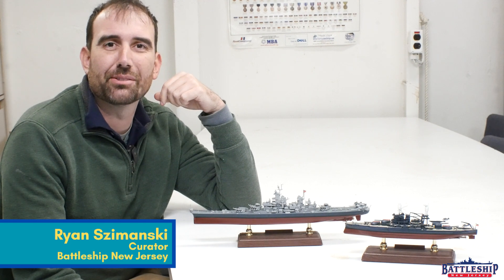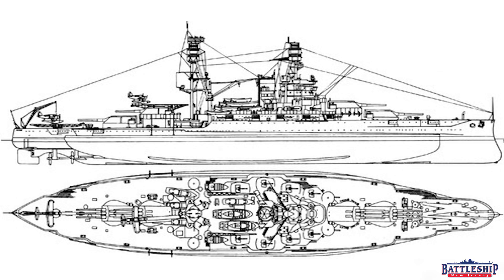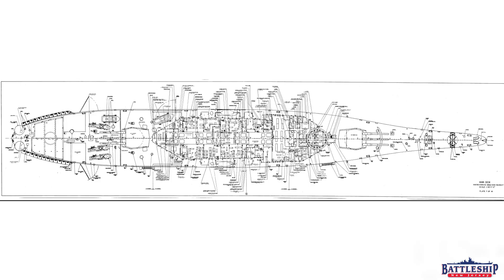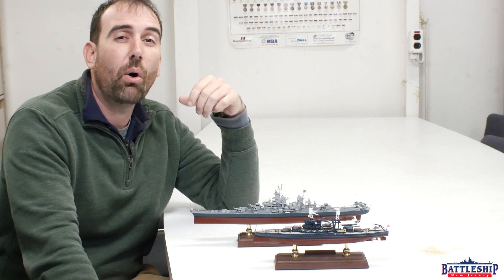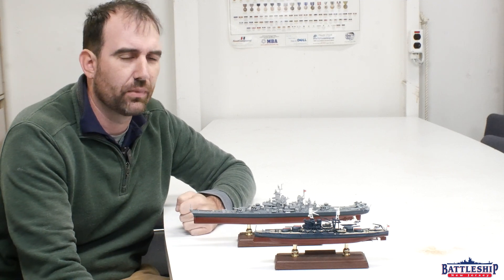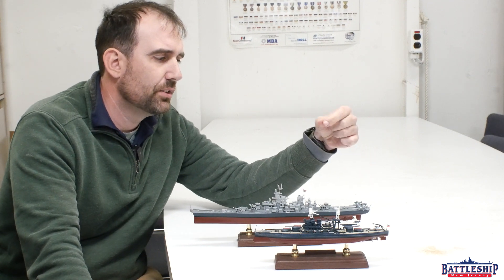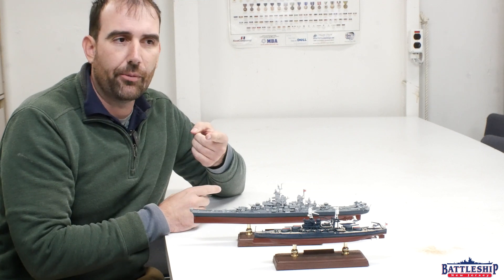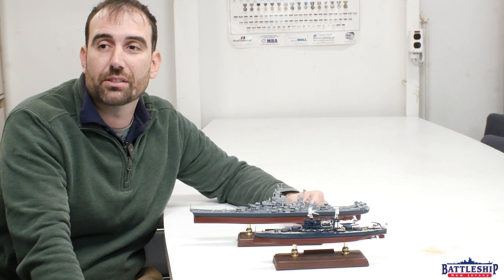Why Does Battleship New Jersey Have Such a Big Aft?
In this episode we're talking about New Jersey's interesting hull form.